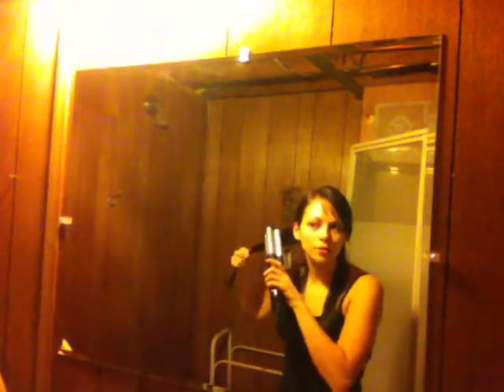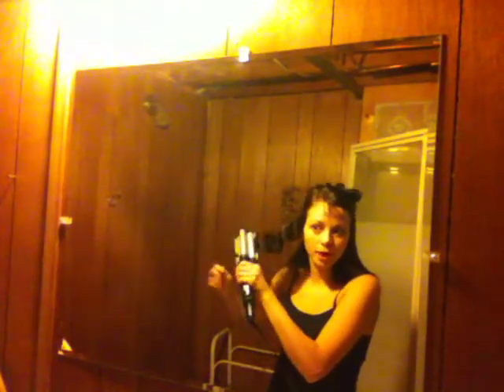How to Crimp your Hair!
Crimping my hair!! :D Get Sexy Hair in just 10 minutes!

CHICHTOPIA THANK YOU FOR VOTING!!

-your girl B-